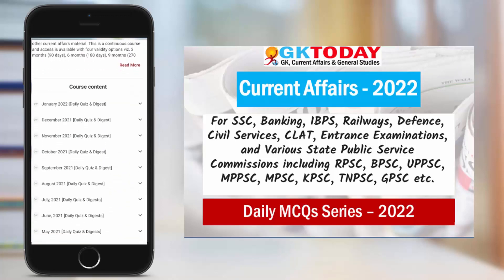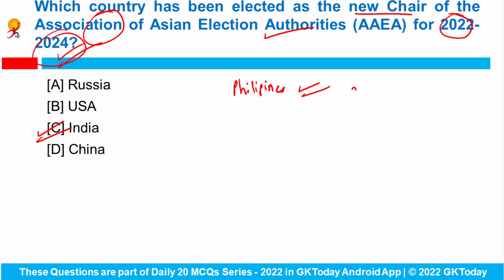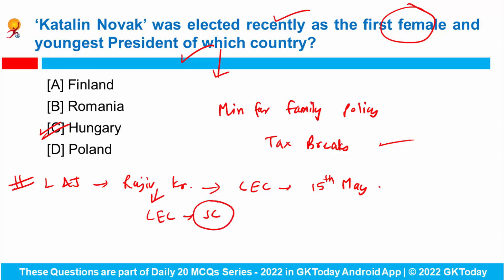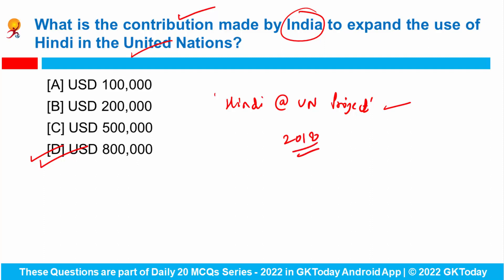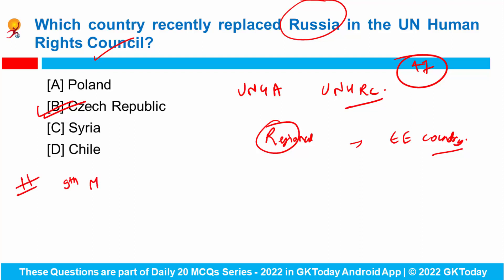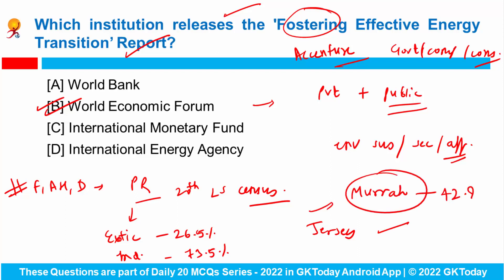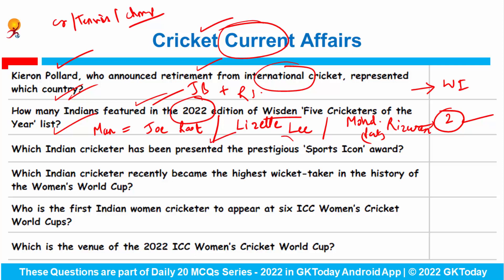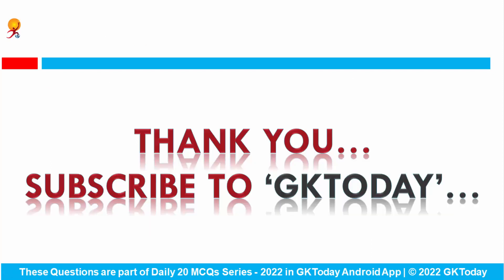17 May 2022 Current Affairs in English by GKToday/ Cricket/ Tennis/ Championship In News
In this video, we discuss GKToday's Top Current Affairs MCQs for May 17, 2022.
The Current Affairs Questions in this video are based on GKToday's Current Affairs 2022-23 Series on GKToday Android App.
GKToday E-Books:
GKToday Printed Books:
The questions of this series are one-liner, straight forward, fact based questions generally asked in SSC, Banking, CLAT, various entrance Examinations, various state level public service commissions examinations such as RPSC, BPSC, UPPSC, MPPSC, MPSC, KPSC, TNPSC, GPSC and so on. It may not be much helpful for UPSC Civil Services Examination.